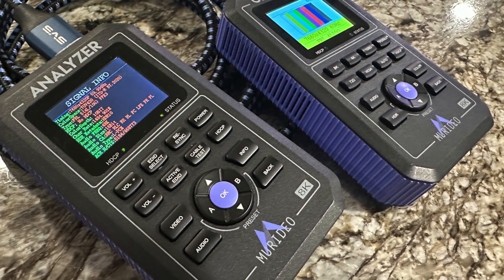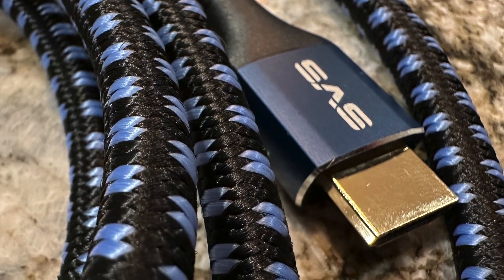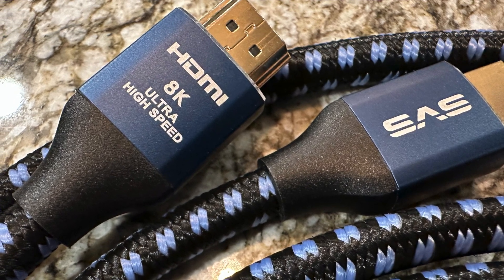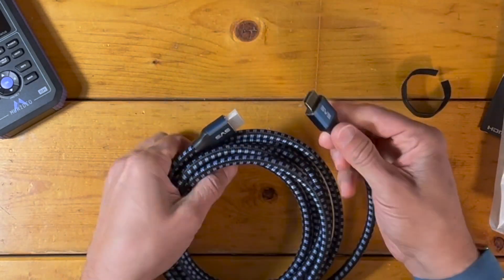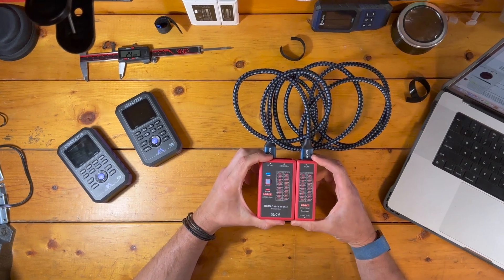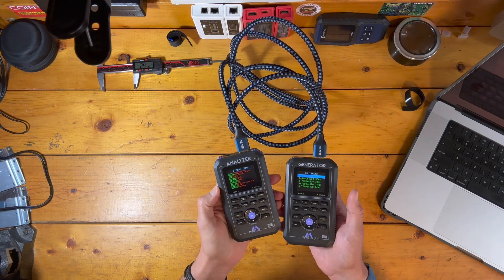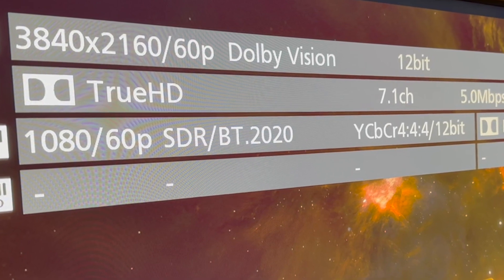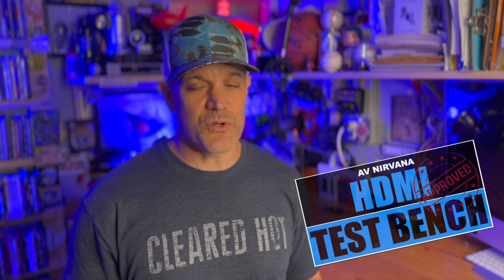HDMI TEST BENCH: SVS's SoundPath Ultra HDMI 4K Cable (2M, 3M) Tested and Reviewed!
On this edition of HDMI Test Bench, we review SVS's SoundPath Ultra HDMI 4K Cable in 2M and 3M lengths using Murideo's 8K Fox & Hound Test kit and other resources.  How does it perform?  Watch and find out... see you on the home theater forum at AVNirvana.com!

*Enter to win a 10M FIBBR Ultra 8K II HDMI AOC cable, here:*

Equipment used for this review:
*+ Apple TV 4K (Amazon):*
*+ Roku Ultra 4K (Amazon):*
*+ Kaleidescape Strato C:* Kaleidescape.com
*+ Panasonic UB820 4K Player (Amazon)*
*+ Nintendo Switch (Amazon):*
*+ VINCA DCLA-0605 Electronic Digital Vernier Micrometer Caliper Measuring Tool (Amazon):*